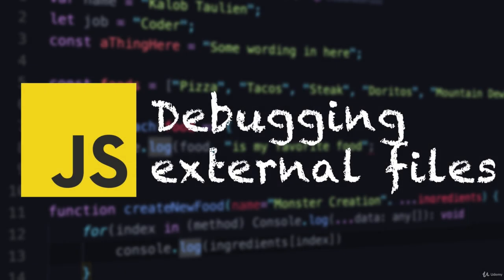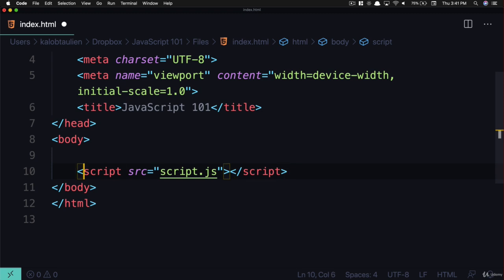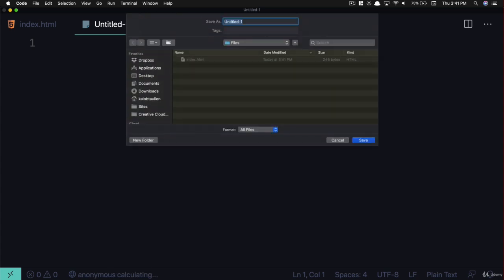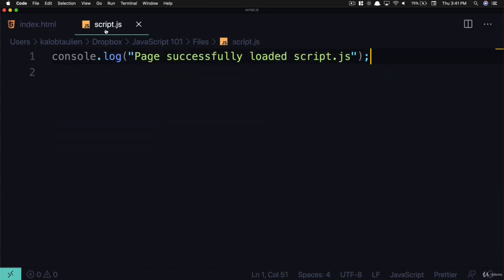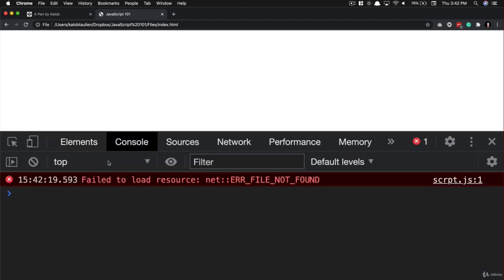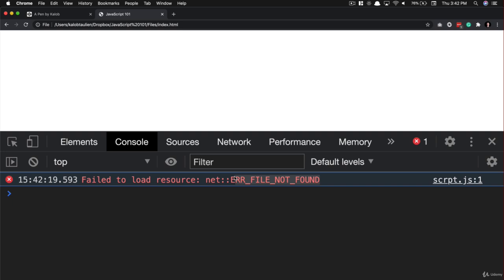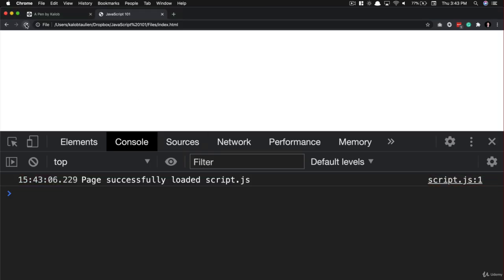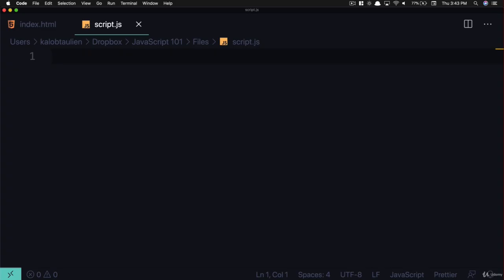7 Debugging external files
7  Debugging external files